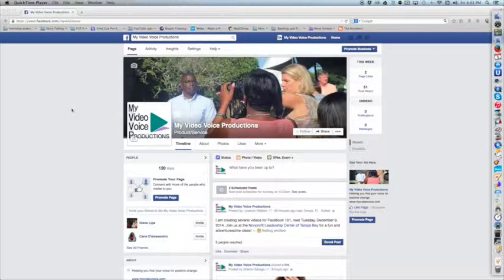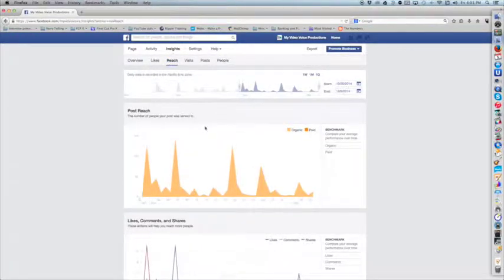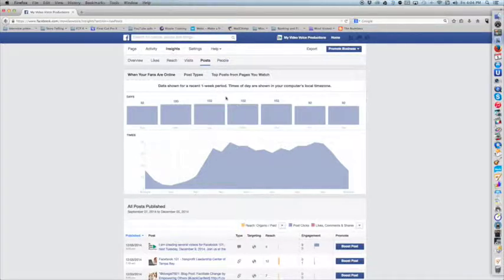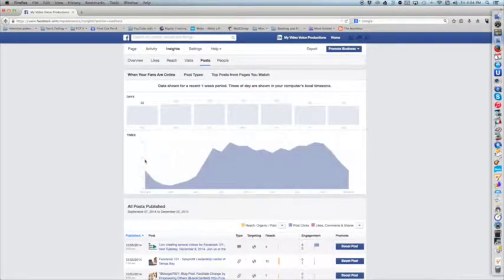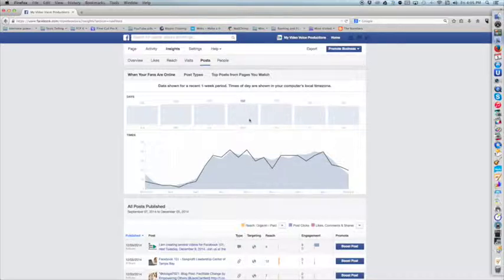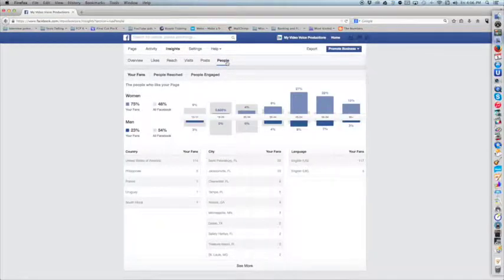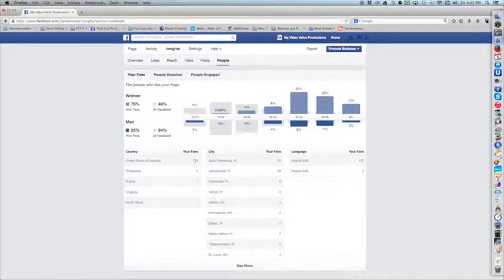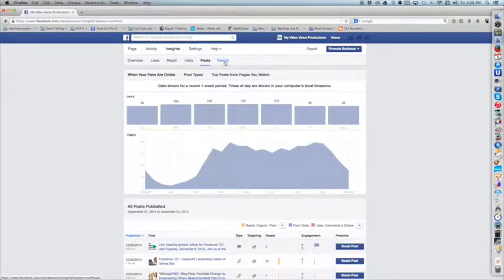Key Insights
MVVP TV's Facebook 101: A few key insights for the newbie nonprofit/organization to track metrics.    Basic/beginner